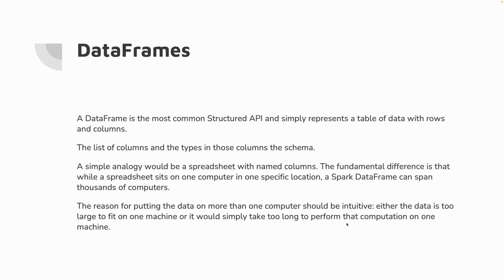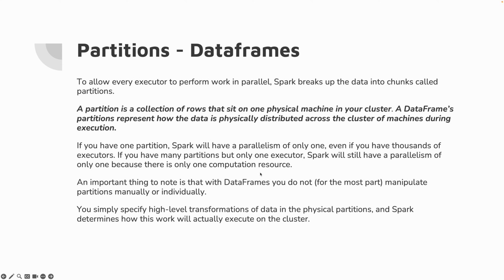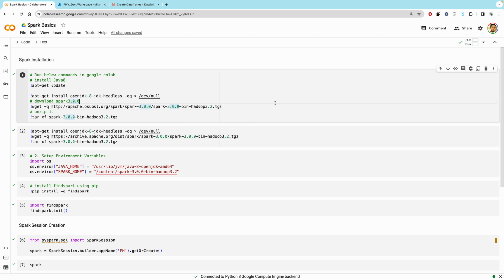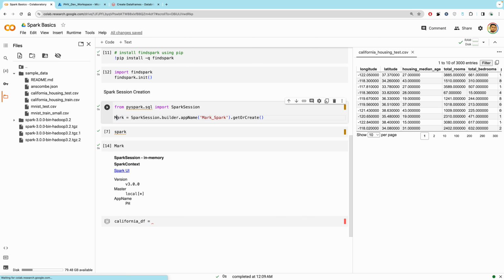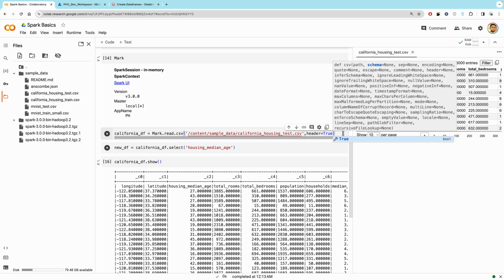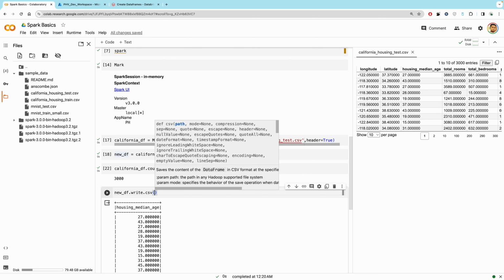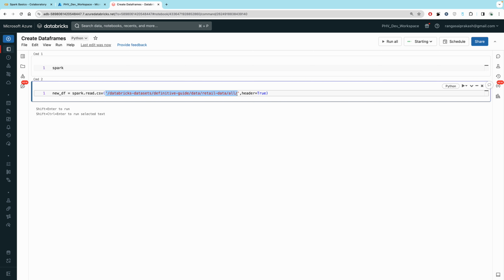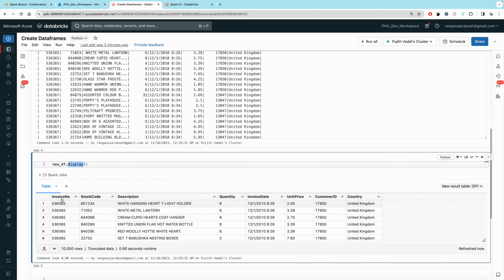Session3: Spark DataFrames (PySpark)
In this session we started discussing about:
Concept of Dataframe
Transformations & Actions
Install Spark in Google Colab and create Spark Session
Run Spark commands in colab
Create Dataframes from a CSV file in colab
Write data in a dataframe to a CSV file in colab
Create Dataframes from a CSV file in Databricks